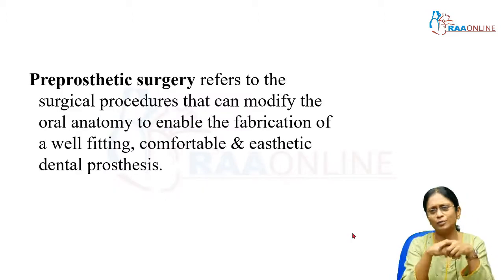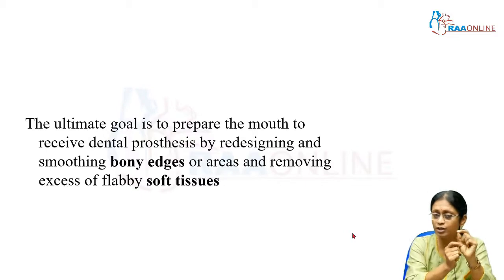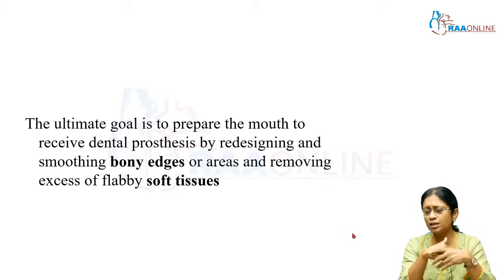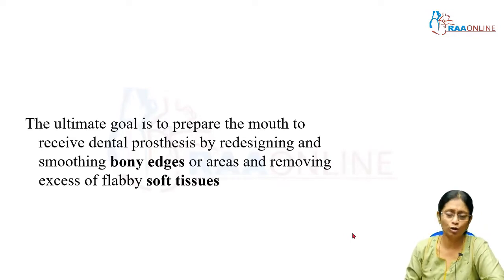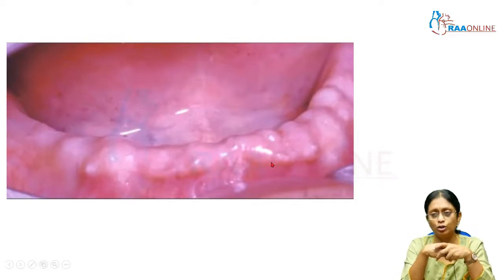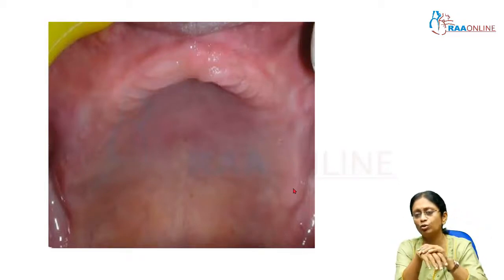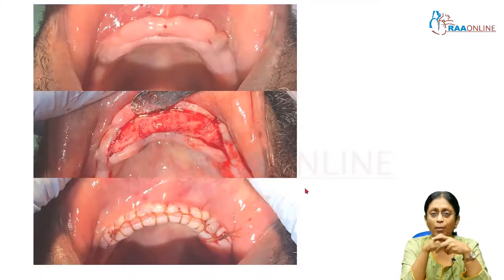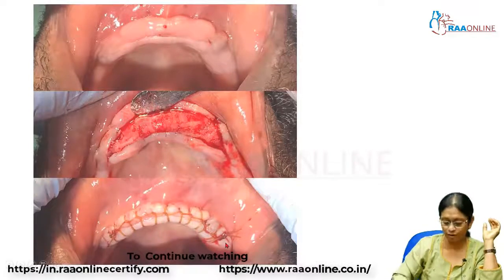Pre Prosthetic Surgery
RAAONLINE

ABOUT RAAONLINE